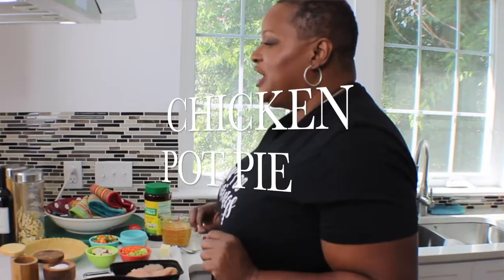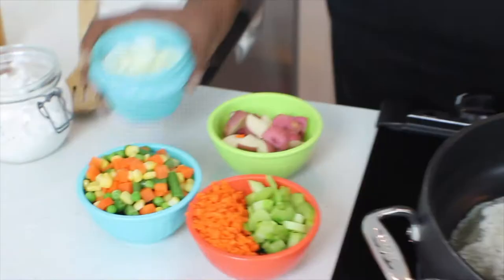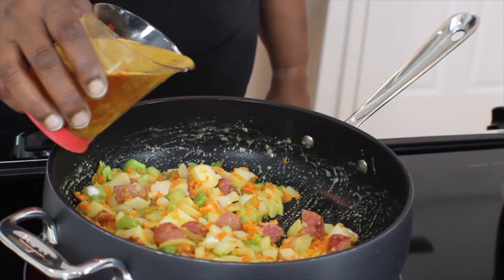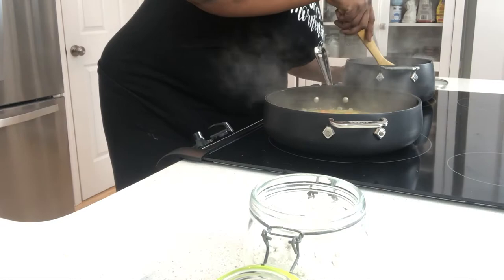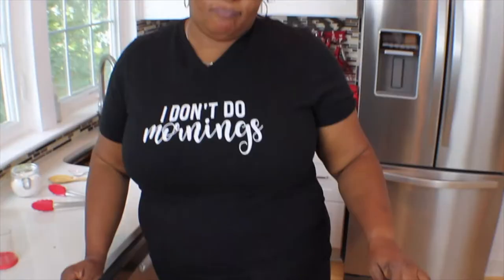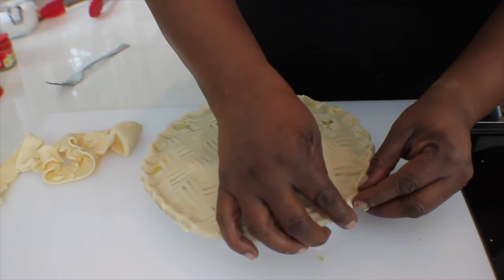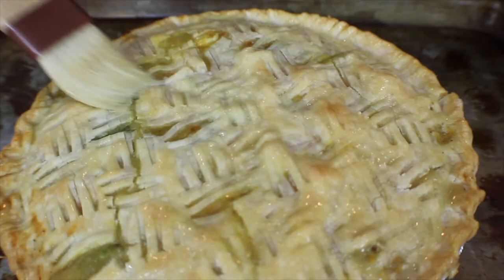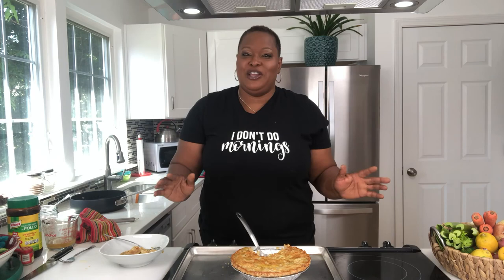Lisa's Bangin' Homemade Chicken Pot Pie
Classic. Southern. Comfort. Food. If you've never tried to make a homemade potpie, don't be afraid of it! Chef Lisa shows you how to whip one up quick and easy!

Recipe can be found at joyofthefeast.tv

If you liked this clip check out the rest of Chef Lisa's Videos:

You've been asking us where Chef Lisa's T-Shirts come from!

Keep up with Chef Lisa Everywhere!